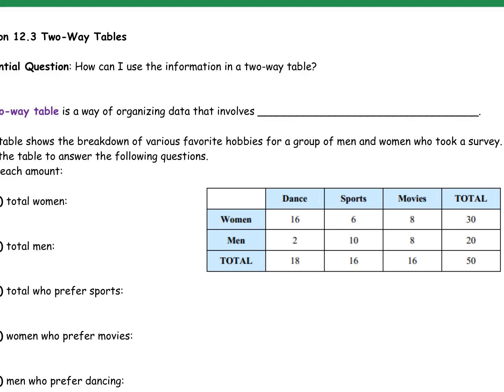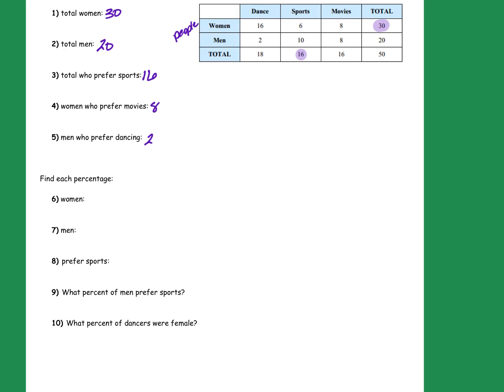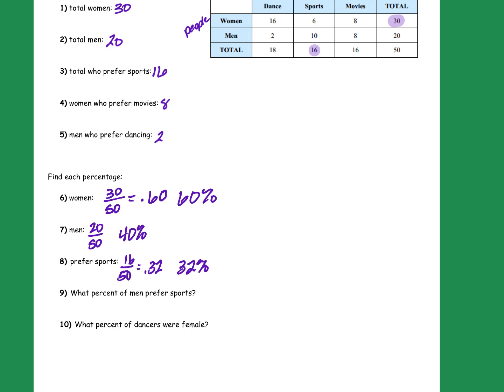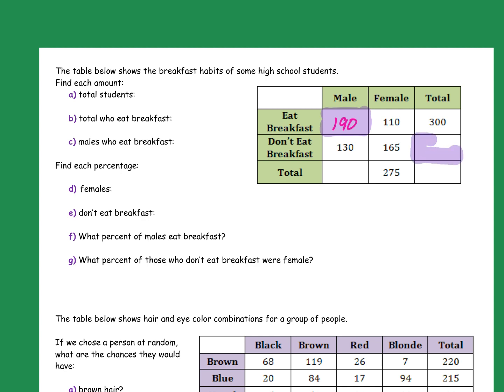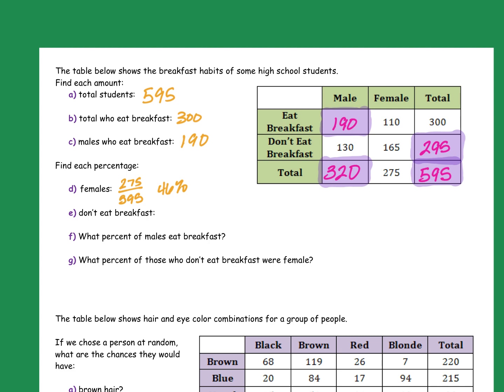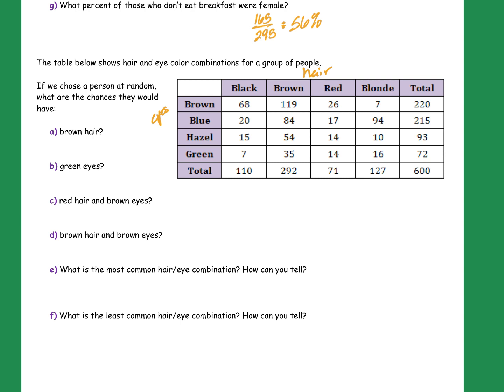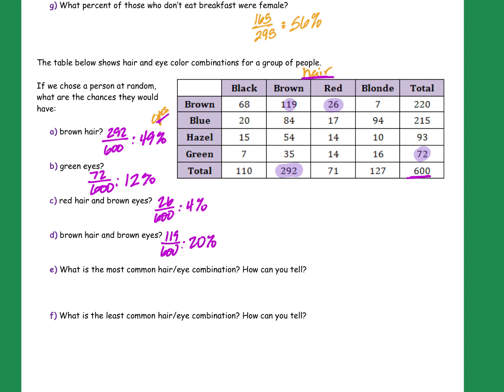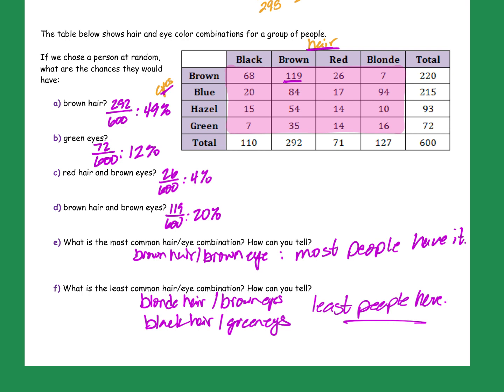Lesson 12.3 Two-Way Tables.mp4